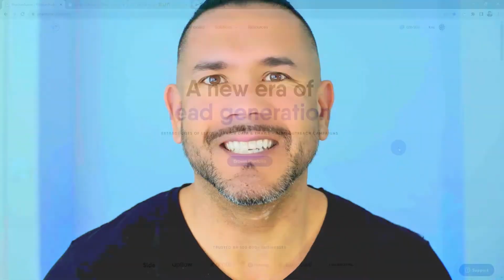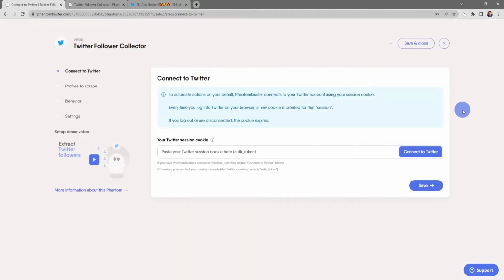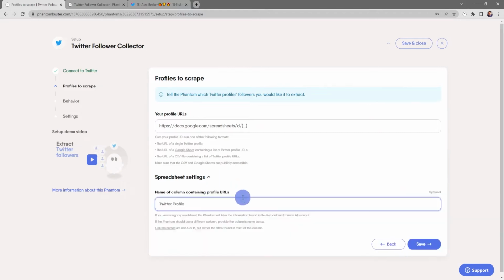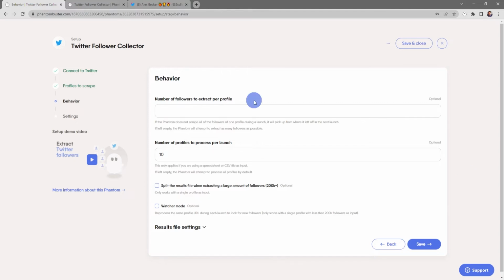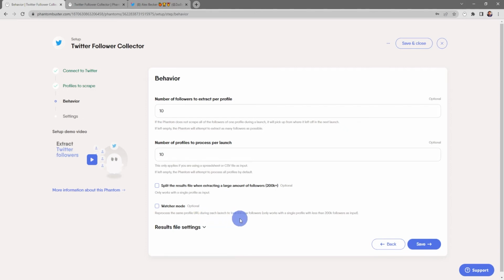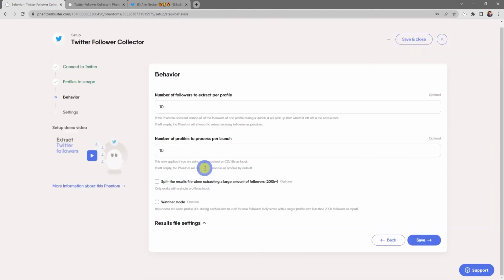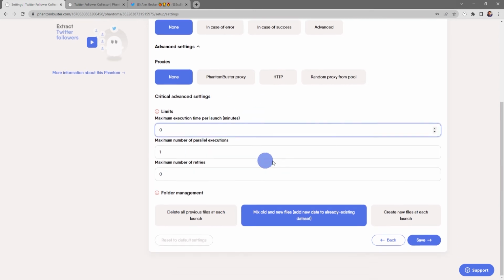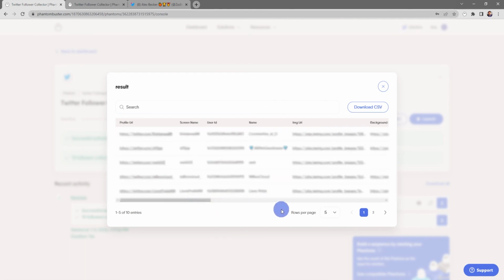How to Collect Any Twitter Accounts Followers with Phantombuster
📩 Extract Twitter followers automatically — and build targeted lead lists at scale with PhantomBuster’s Twitter Follower Collector:

Collecting Twitter (X) followers manually is slow, messy, and impossible to scale for real lead generation.
With PhantomBuster’s Twitter Follower Collector, you can automatically scrape followers from any public Twitter profile — safely and efficiently.

In this step-by-step tutorial, Chris walks you through exactly how to set up this Phantom and start collecting leads from Twitter in minutes:

• 🔍 How to scrape followers from any Twitter/X profile
• 📥 How to use profile URLs, Google Sheets, or CSV lists
• ⚙️ How to extract thousands of followers in multiple launches
• 🔄 How the Phantom resumes automatically if a profile has too many followers
• 🧪 How to use Watcher Mode to detect new followers over time
• 📊 How to split large result files (100,000+ followers)
• ⏱️ How to schedule repeated launches to scale your data collection
• 📄 How to export all collected followers into a clean CSV file

Perfect for lead generation agencies, growth marketers, creators, researchers, and brands looking to tap into targeted Twitter audiences.

🚀 Use PhantomBuster to:

✔ Scrape followers from any Twitter/X account
✔ Export detailed follower data instantly
✔ Monitor accounts in real-time using Watcher Mode
✔ Track new followers on competitors or influencers
✔ Process large profiles with automated continuation
✔ Build hyper-targeted audience lists fast
✔ Automate your Twitter lead generation pipeline